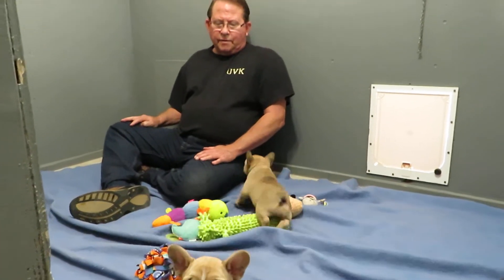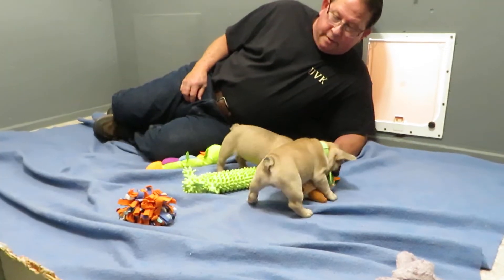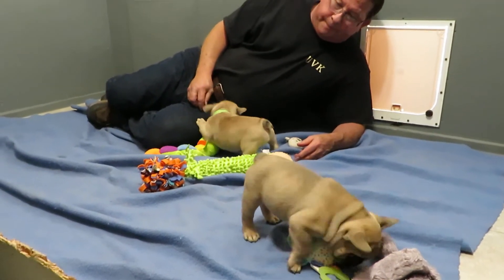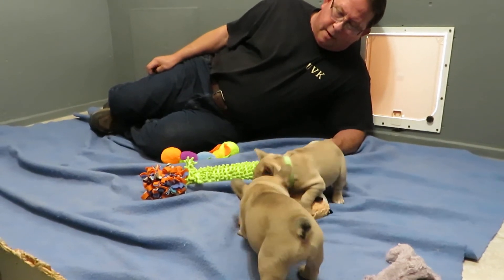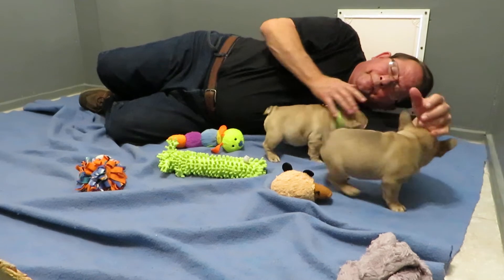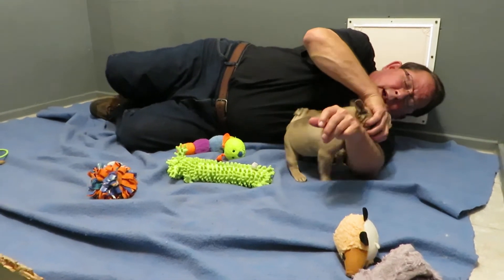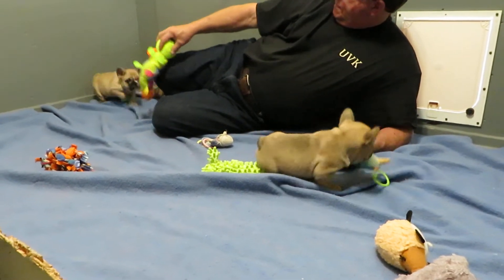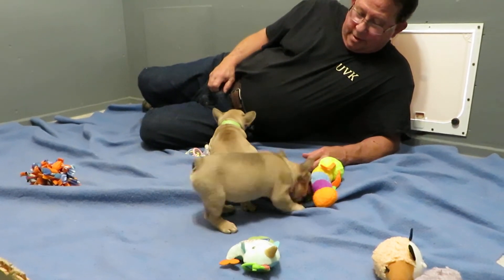Olive Puppies Part 1 ~ French Bulldog Puppies ~ Oregon French Bulldog Breeders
French Bulldog Breeders

Umpqua Valley Kennels ~ AKC French Bulldogs

Umpqua Valley Kennels LLC, is located in Drain, Oregon.
At Umpqua Valley Kennels, we raise family-friendly French Bulldog Puppies and offer French Bulldog puppy/dog ownership education and lifestyle assistance to families (even if you did not purchase from us!).
Our French Bulldog Puppies are given a wonderful start in life that provides them with the love, socialization and training they need to become ideal pets.
We also believe that nutrition is an essential component of raising healthy, well-mannered French Bulldog Puppies and dogs. For this reason, all of our dogs are fed food and supplements that are free of wheat, corn and gluten's and are optimized for canine nutrition. Furthermore, all French Bulldog Puppies under our care receive regular exercise, play, and affection.
We are more than happy to provide references - in fact we insist. Our references include not only folks that have purchased French Bulldog puppies from us, but also our Veterinary and County Licensing info.
Checking references is an important part of your homework on any breeder you are considering purchasing a French Bulldog Puppy from!
Among our pages, you will find a virtual tour of our clean, spacious and well-kept kennel and state of the art nursery.
After you've looked over our website, give us a call and let us help you with your quest to find the perfect French Bulldog Puppy or Dog companion.

We welcome visitors 7 days a week, by appointment, from 10am to 3pm. We are available by phone 7 days a week from 9am to 9pm (Pacific coast time).
Vic and Mary Kasser